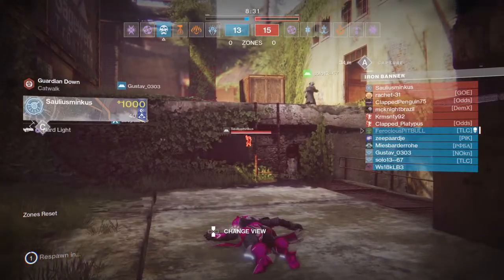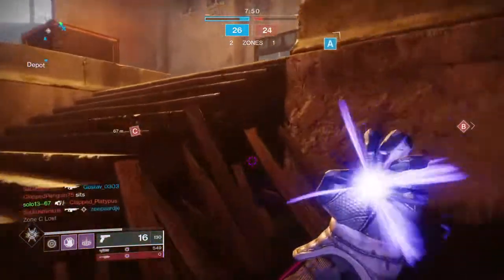Destiny 2_20200420152630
DESTINY 2